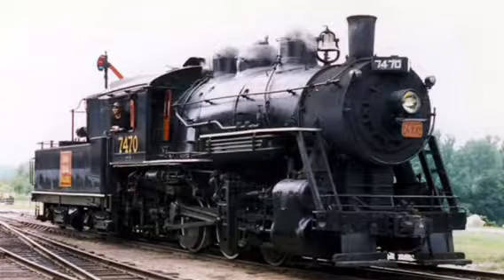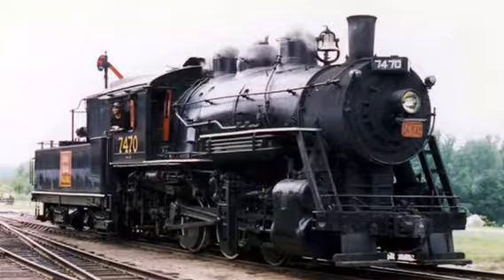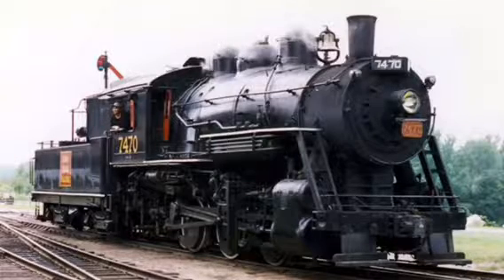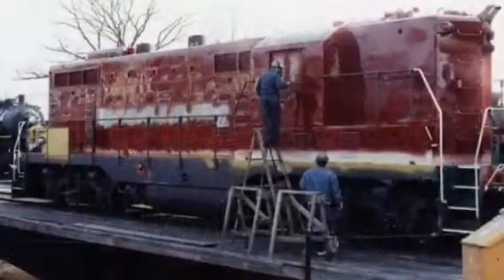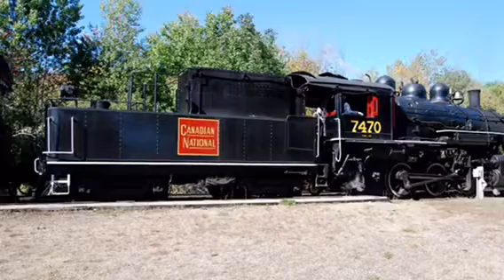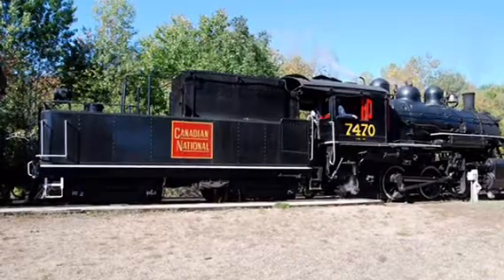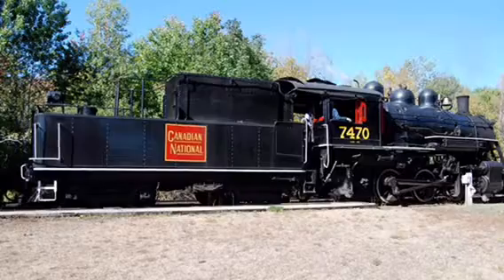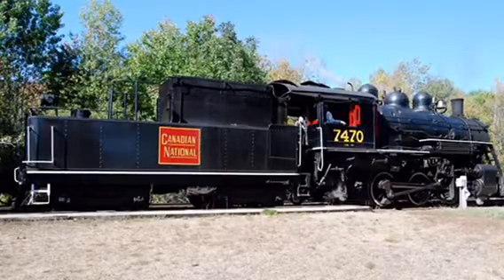This is the story of a New Hampshire icon this is the story of Canadian National 7470